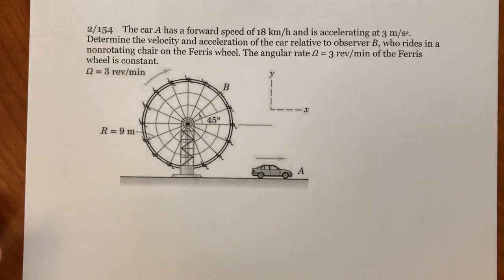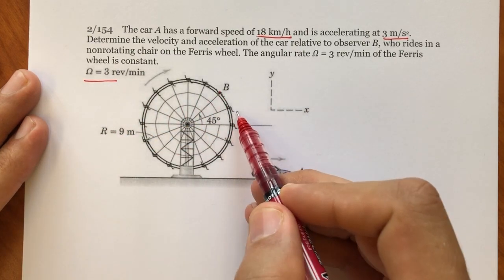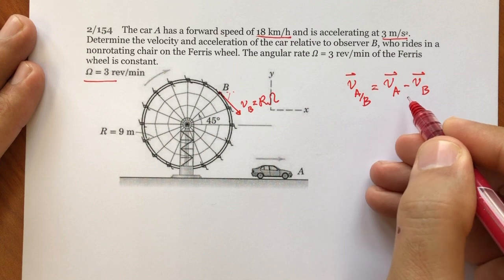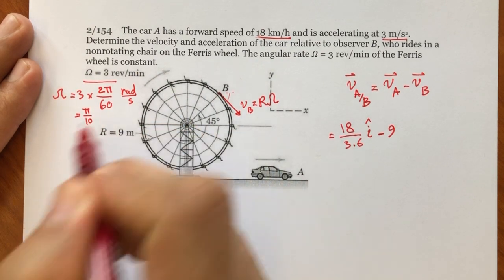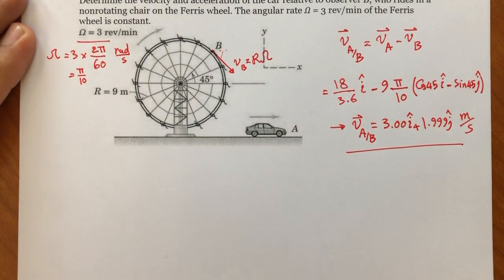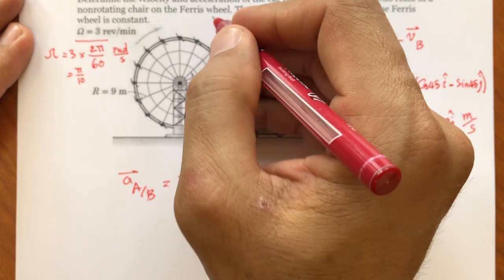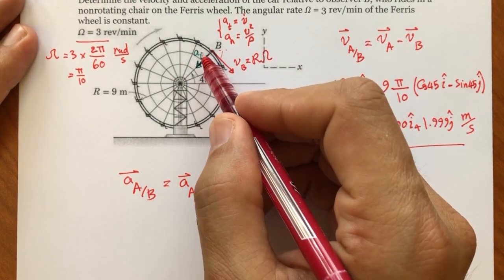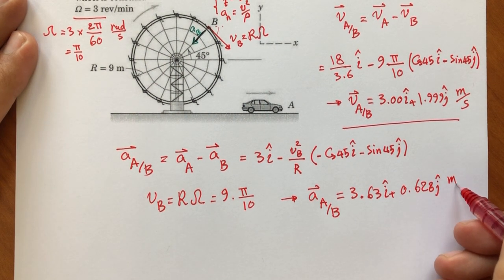023 - Dynamics - relative motion